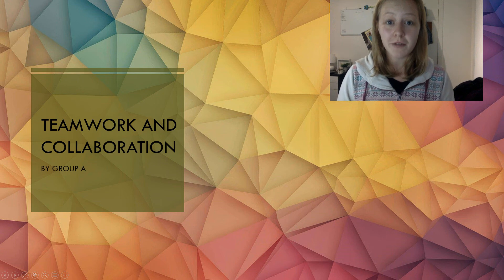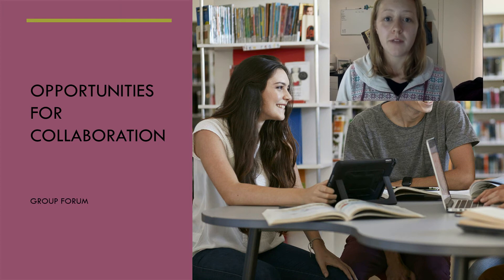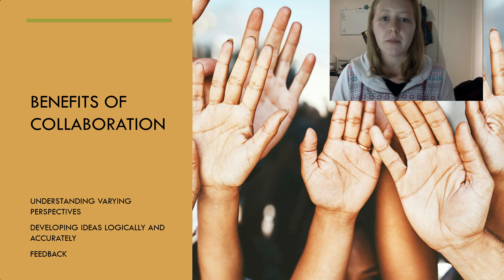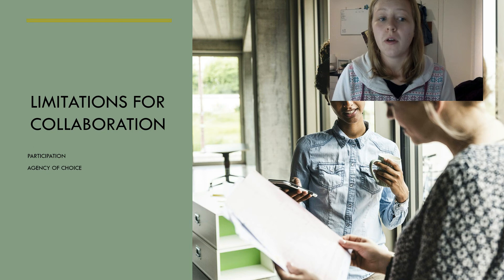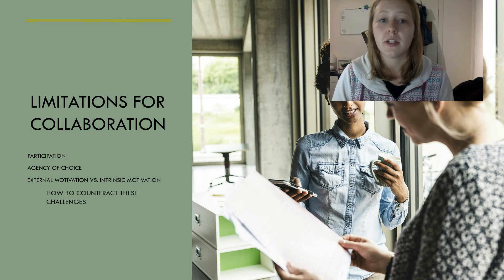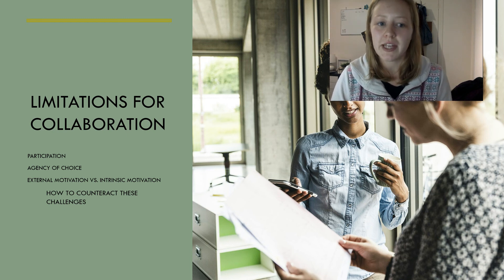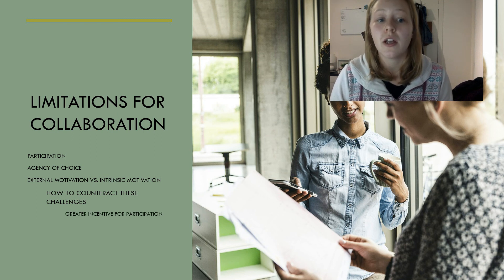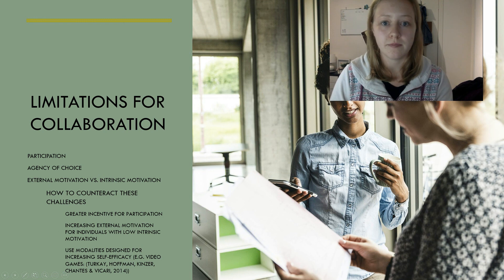Teamwork and Collaboration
Collaboration is fundamental for learning, which I address in this video.